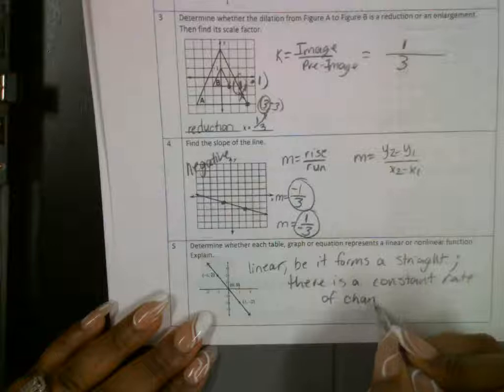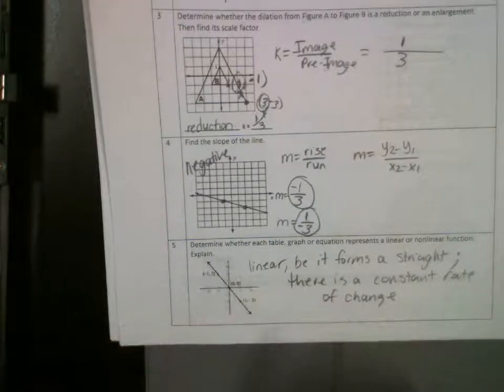Q3W1 Monday HW Help